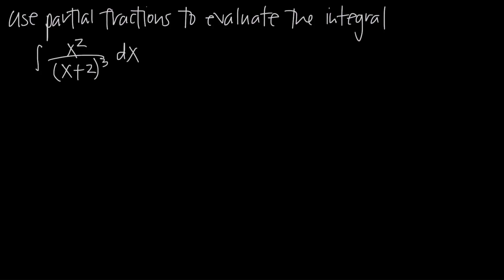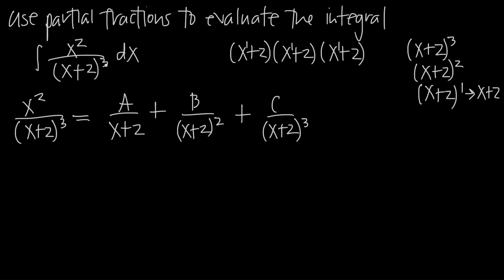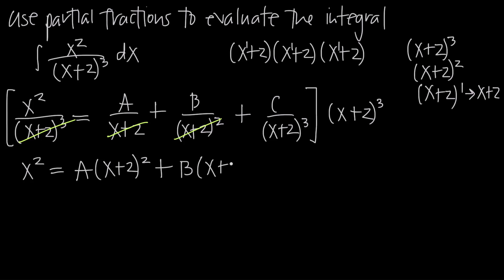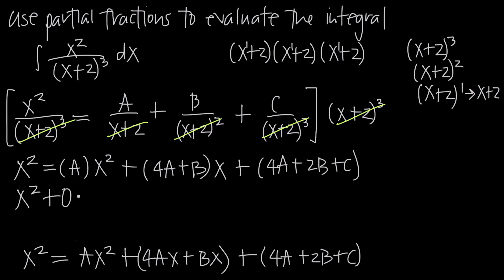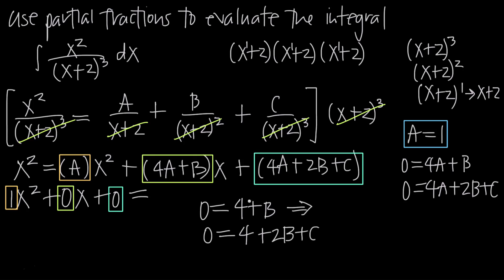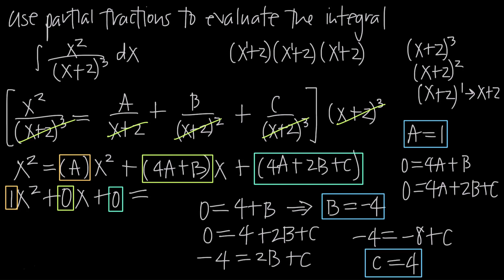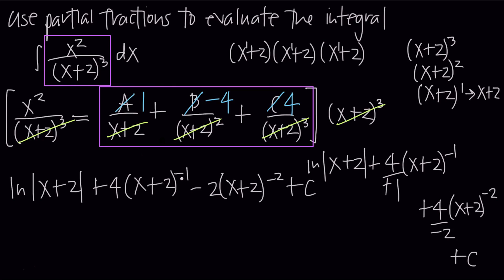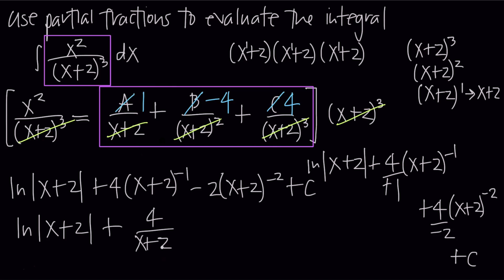Partial fractions are SPECIAL! (Repeated linear factors)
The tricky thing about partial fractions is that there are four kinds of partial fractions problems. The kind of partial fractions decomposition you'll need to perform depends on the kinds of factors in your denominator.

You can have 1) Distinct linear factors, 2) Distinct quadratic factors, 3) Repeated linear factors, or 4) Repeated quadratic factors. You can also have a mix of any and all of these.

In this video, we're going to look at a partial fractions problem with repeated linear factors. We'll do the partial fractions decomposition, and then use the method of undetermined coefficients to solve for our constants. Then we'll plug these back into the decomposition, and the decomposition back into the integral, and then we'll be able to evaluate the integral.

Remember, partial fractions in general is a method of integration that you can use to simplify rational functions to make them easier to integrate. If it's possible to integrate the function directly, or to use u-substitution or integration by parts, those methods will all likely be easier and quicker than partial fractions, so you should consider them before you try this.